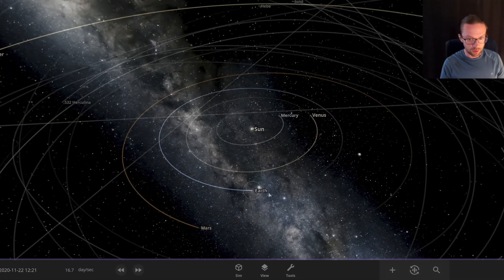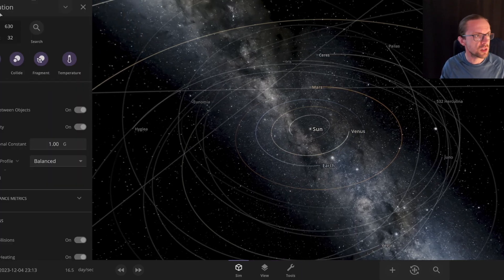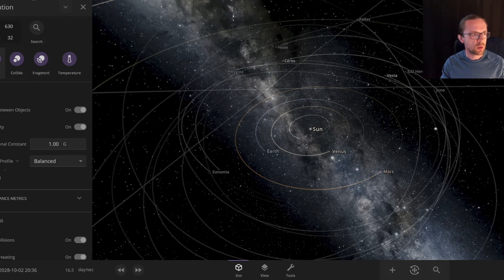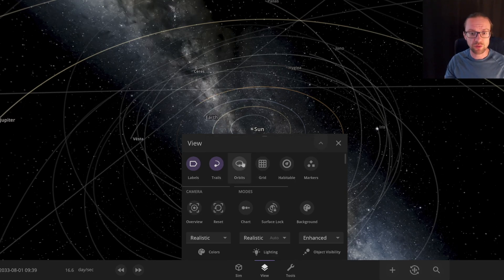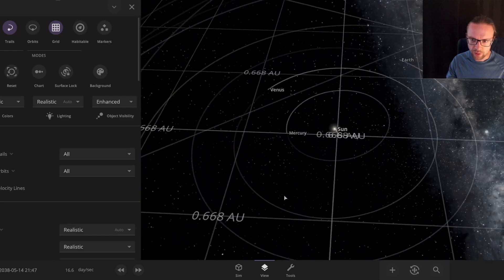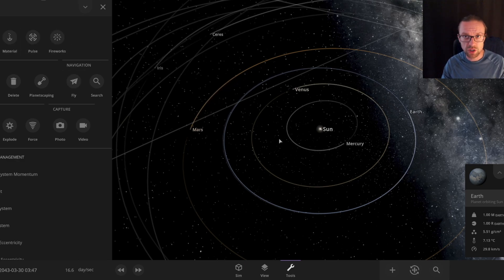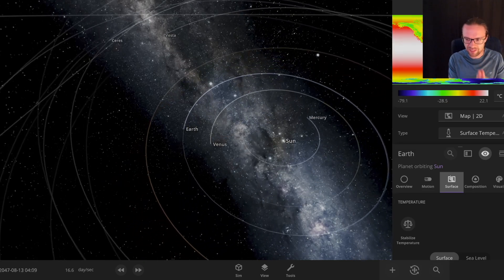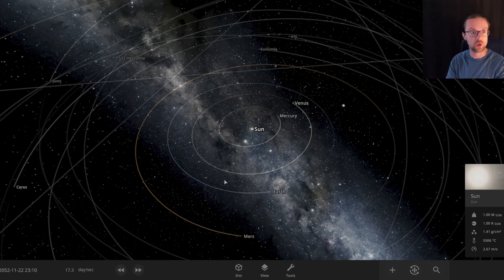Universe Sandbox - Introduction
Universe Sandbox ... well it is not Open Source, but a great tool to learn a lot of about space science and especially astro-dynamics!

Thomas